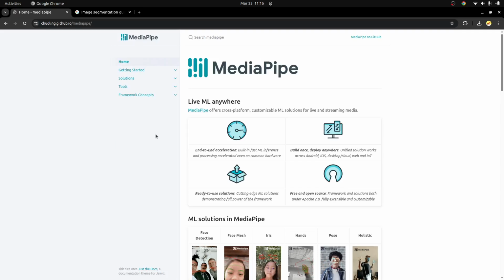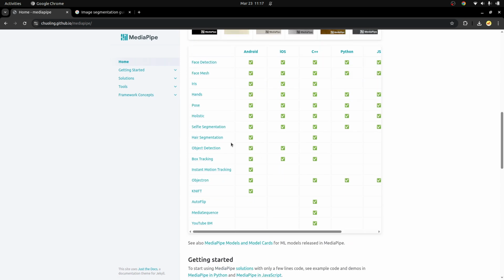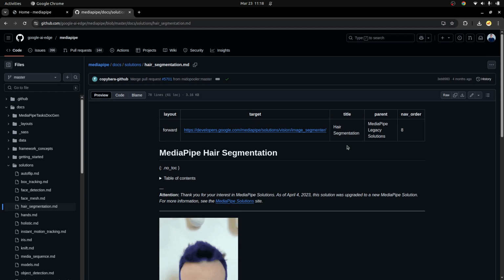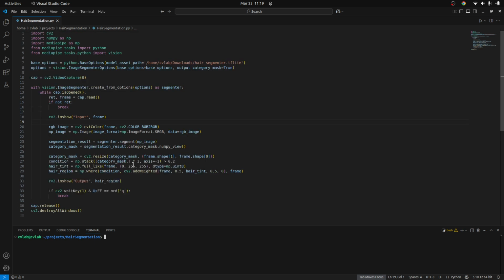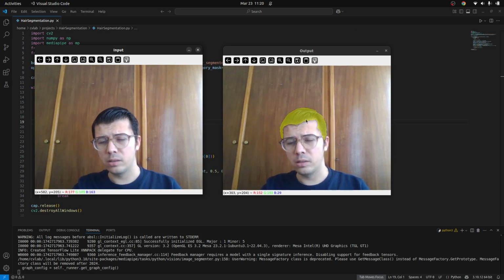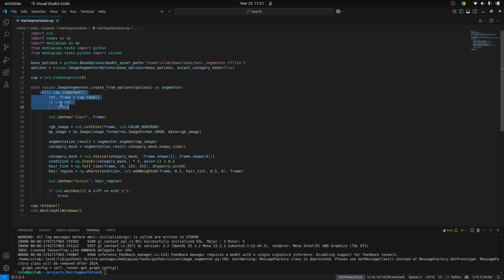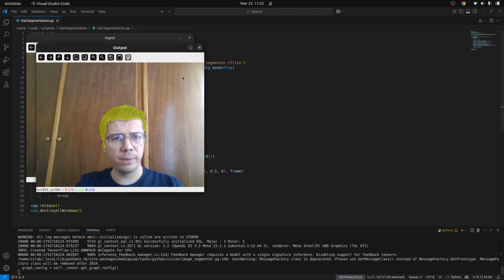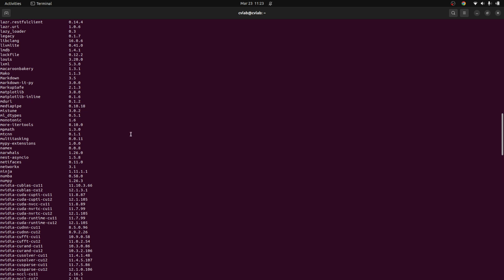Hair Segmentation and Hair Color change with Python and Mediapipe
Ever wondered how you’d look with a different hair color? In this video, we’ll use Python and MediaPipe to segment hair and change its color in real time! 🎨💇‍♂️ Watch as AI-powered hair detection makes virtual hair transformations easy and fun. Let’s dive into the code and see the magic happen! 🚀🔥

0:00 - Introduction
2:50 - Results
4:32 - Coding Explanation